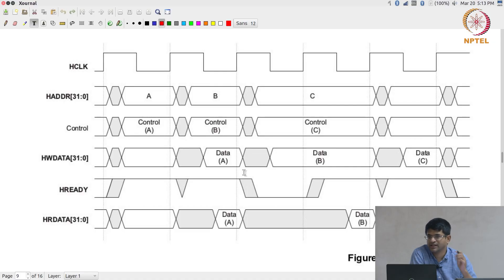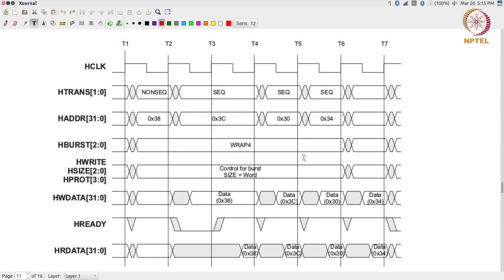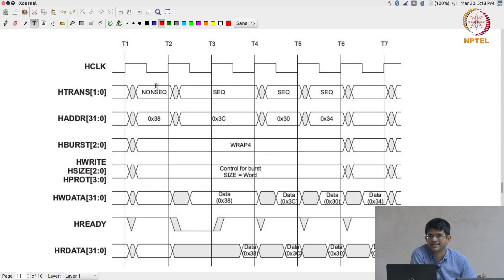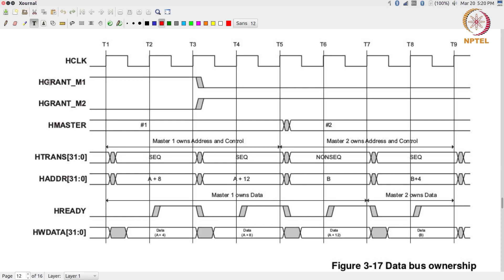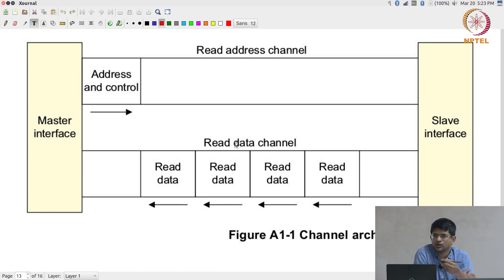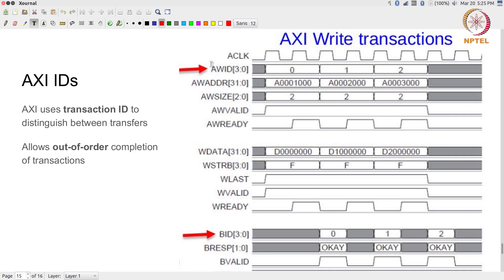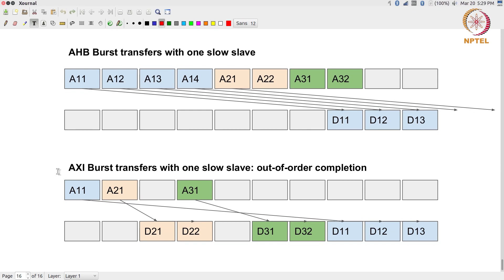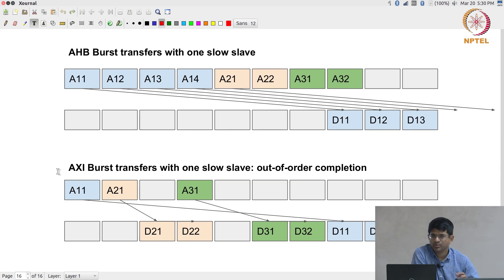Lec88 - AXI bus (contd)